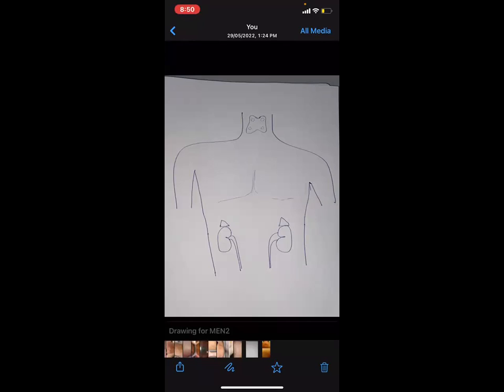Station4: (Huntington's Disease & MEN2)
Links for Dr. Hussam Al Hammady groups